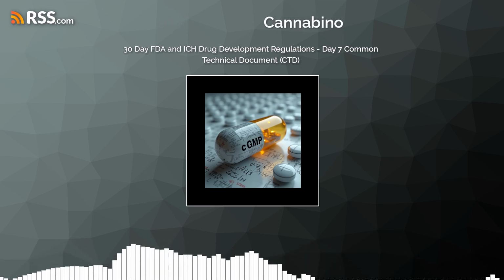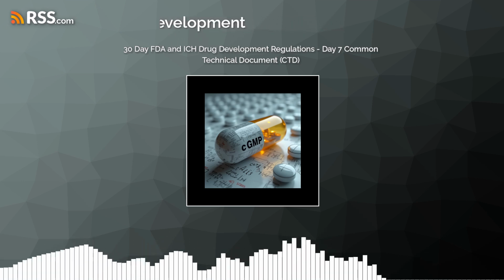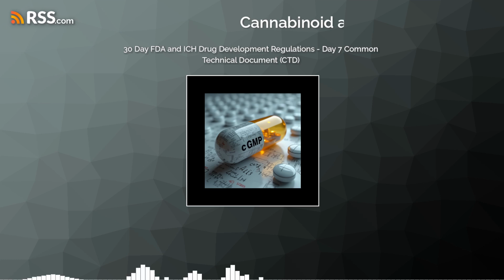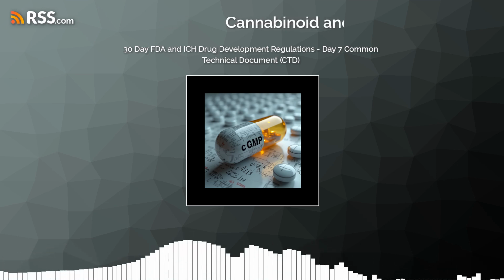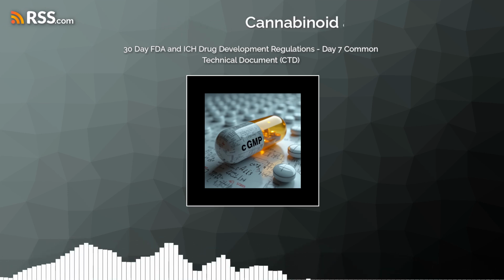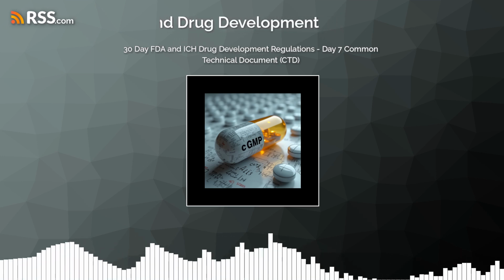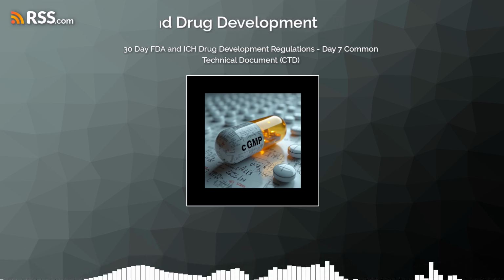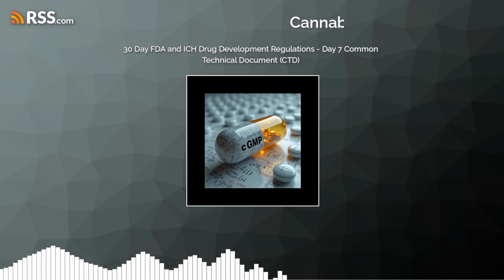30 Day FDA and ICH Drug Development Regulations - Day 7 Common Technical Document (CTD)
Welcome back for another deep dive! Today, we’re diving into something that’s at the heart of getting life-changing medications into the hands of patients: the Common Technical Document, or CTD. While it might sound like a dry topic, it’s actually one of the most important tools in the global drug approval process—a true game-changer for both science and public health.
Imagine this: you’ve developed a groundbreaking new drug that could change lives. Before it can reach the market, it has to navigate a maze of regulations worldwide. That’s where the CTD steps in—a universal format that streamlines this journey, acting like a passport for your drug as it crosses regulatory borders.
We’re breaking it all down in this episode, from the CTD’s modular structure—five sections that tell the complete story of a drug—to how it has evolved into its digital counterpart, the eCTD. You’ll discover how this living, breathing document not only facilitates approval but also ensures medications are safe, high-quality, and produced responsibly.
Along the way, we’ll connect the dots between the CTD and other critical filings, like the Drug Master File (DMF), investigational new drug applications (INDs), and the ultimate goal for any new treatment—the New Drug Application (NDA). We’ll even venture into biologics and see how the CTD supports cutting-edge innovations like gene therapies and monoclonal antibodies.
But it doesn’t stop there. The CTD is not just a tool for approval; it’s a cornerstone of ongoing patient safety. Through post-marketing surveillance, it continues to evolve, incorporating real-world data to ensure that medications perform safely and effectively long after they hit the shelves.
So, join us as we unpack the fascinating world of the CTD—a seemingly technical system with a profoundly human impact. It’s a story about innovation, global collaboration, and an unwavering commitment to patient health. Let’s dive in and explore the backbone of modern medicine together!